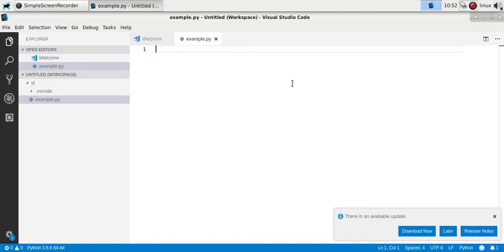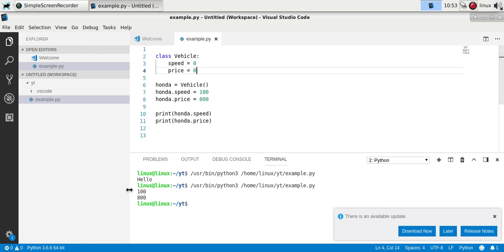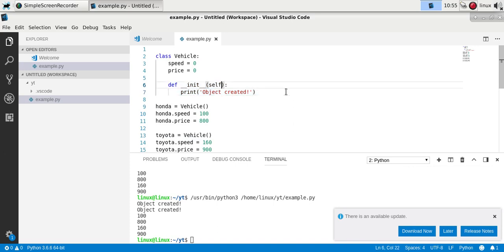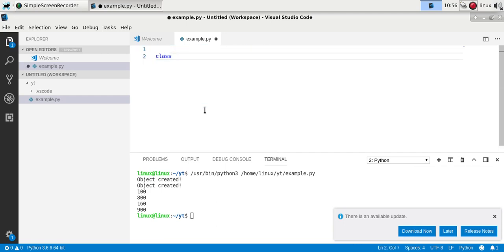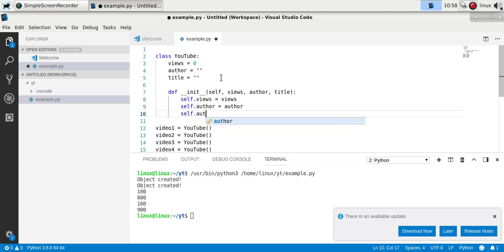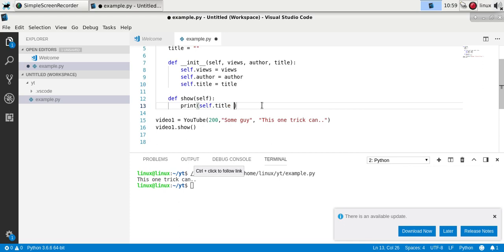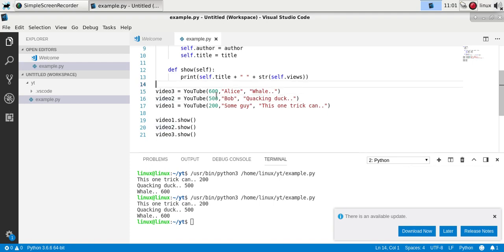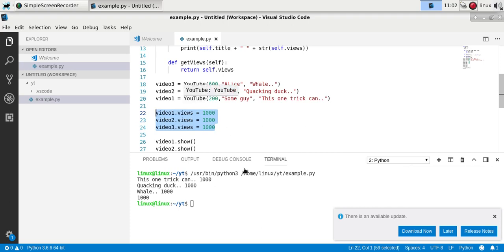Python Class - Object Oriented Programming with Python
Learn about Python classes, Python objects, the constructor, class methods, self keyword, instances and all things object orientation